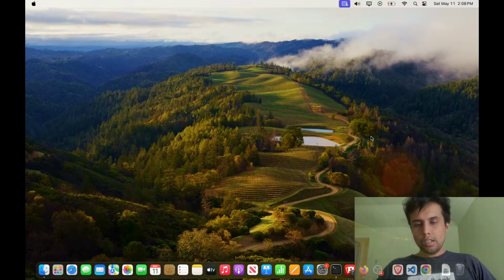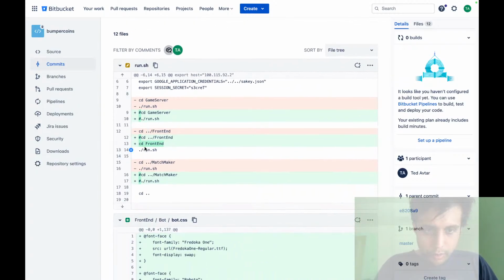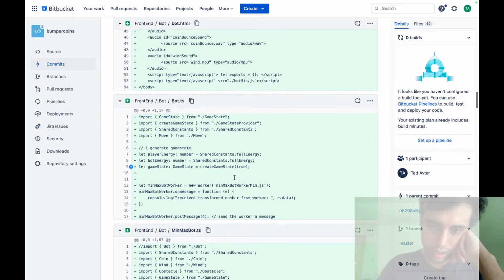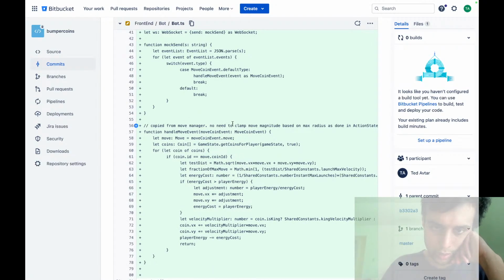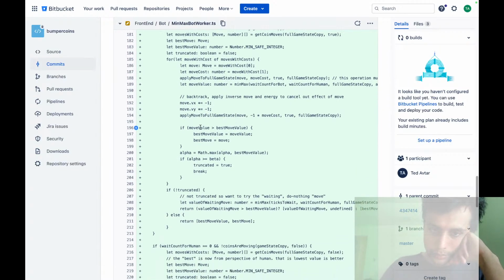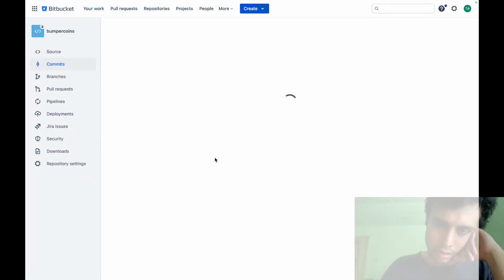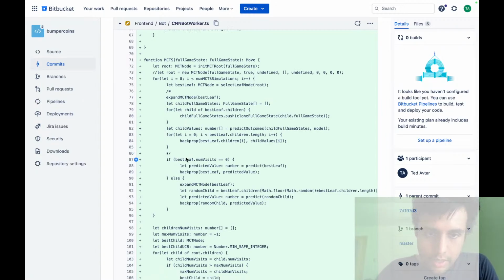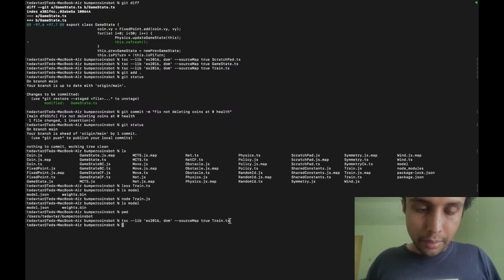Attempting to implement Alpha-Zero for BumperCoins Livestream Part 50 (Waste Time On Prev Bot Work)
This livestream was a complete waste of time. PLEASE DON'T WATCH THIS.

Basically I was curious about how much work I had already done on bots 3 years ago.

2 Takeaways to read that trounce watching this dumpster fire of a stream:
1) I have already integrated a neural network bot into BumperCoins, so I'll simply copy that but plug in a different Bot that we'll be training via AlphaZero
2) Web Worker was used and should be used when querying Bot for Moves